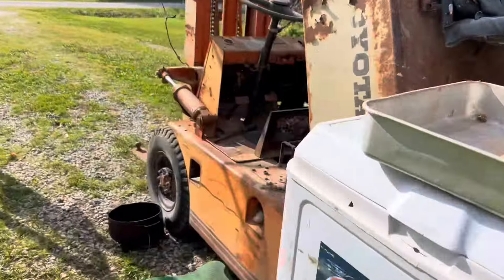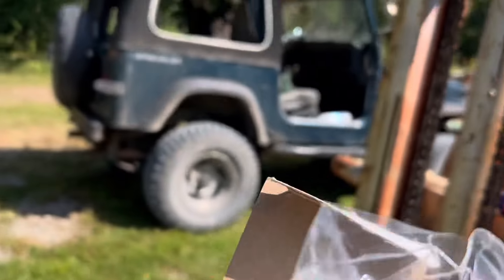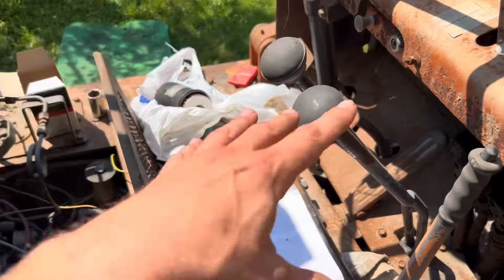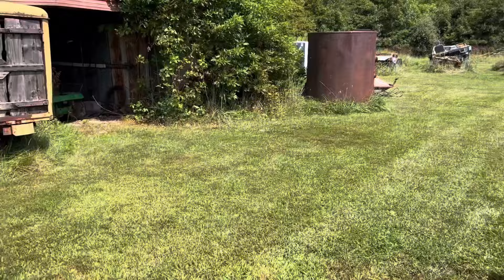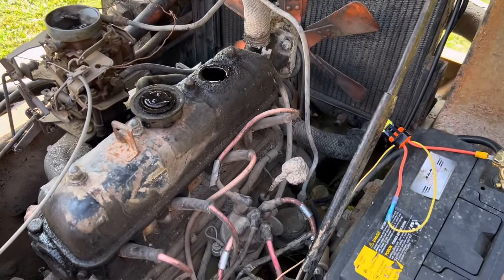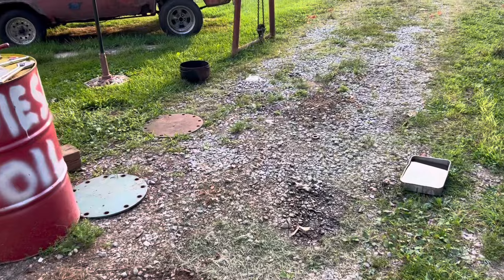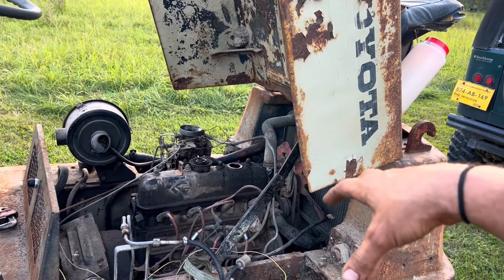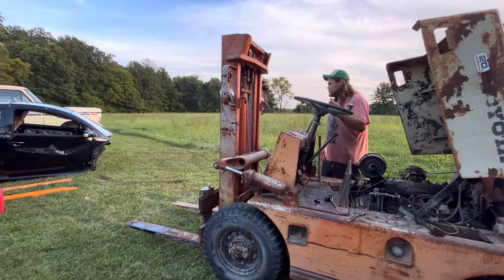$400 Forklift blows up on its first job!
In this episode we start by changing the oil on my 1972 Toyota FG 20 forklift. We both this forklift for $400 in the previous episode and got it running. After 3 attempts to get the correct oil filter I determined that the previous owner had modified an improper hydraulic filter to fit the engine oil filter canister. Two trips to the Toyota dealer later and we finally had the correct filter and went ahead with changing that out and getting the correct oil in the forklift. I took it out back for its first job moving a junk Volkswagen Beetle. The forklift moved the car just fine but then proceeded to locking up the engine. Once Jess came home we went out back with the Jeep to pull the forklift out of the beetle that it was stuck in. Once the forklift was pulled out I verified that the engine was stuck with a pipe wrench on the drive shaft. I then used the Jeep to pull the forklift to its final resting spot. I’m not sure why the engine seized so any comments and suggestions would be appreciated!